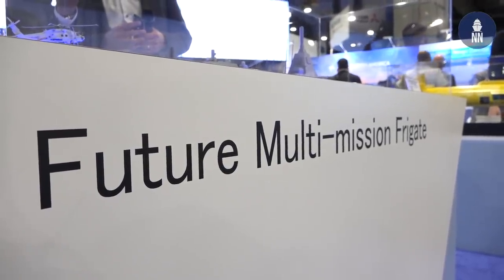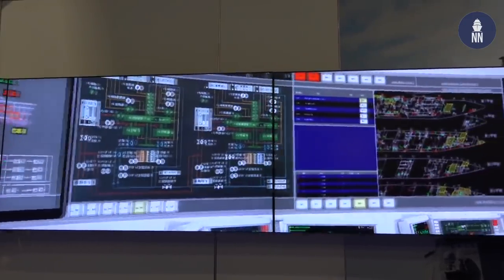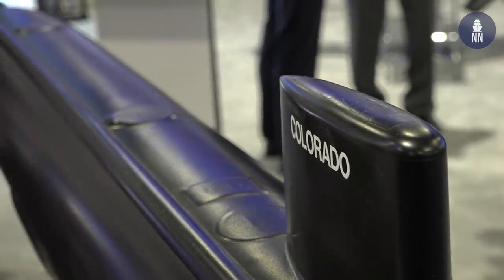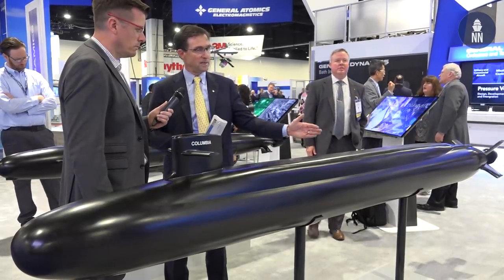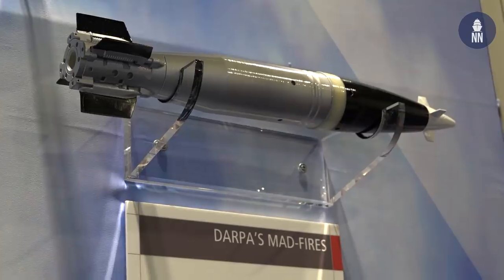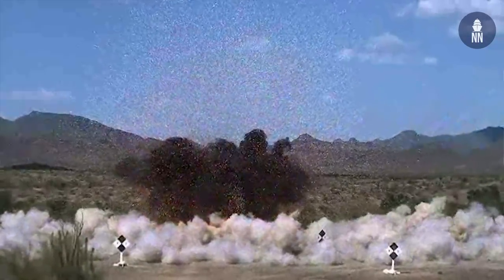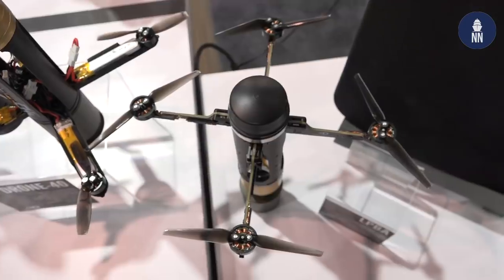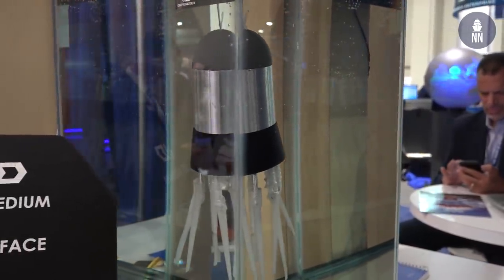SAS 2019 - 30DX FFM, Virginia-class Block V SSN & Columbia-class SSBN, MAD-FIRES, Excalibur N5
Bonus video coverage at the Sea Air Space 2019 exposition.

In this video we cover the follow topics:
- Mitsubishi Heavy Industries 30DX / 30FFM Japanese multi-mission frigate in development for the Japan Maritime Self-Defense Force (JMSDF)
- General Dynamics Electric Boat (GDEB) Virginia-class Block V submarine
- GDEB Columbia-class SSBN
- Raytheon MAD-FIRES 57mm guided round
- Raytheon Excalibur N5 5 inch guided round
- Defendtex range of UAV and UUV